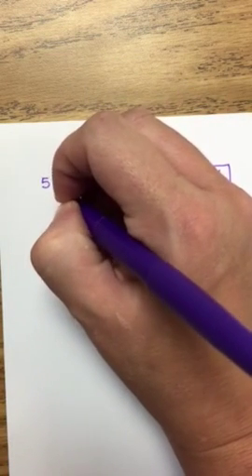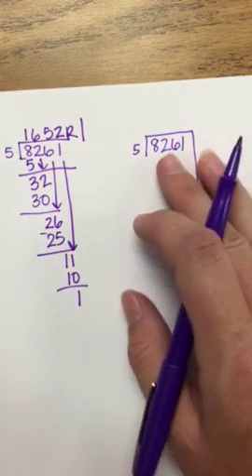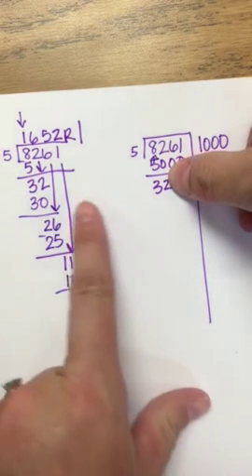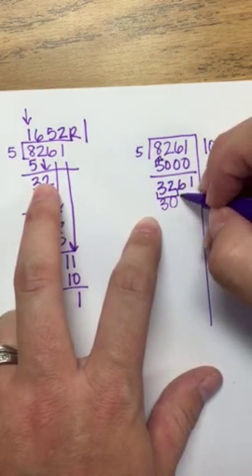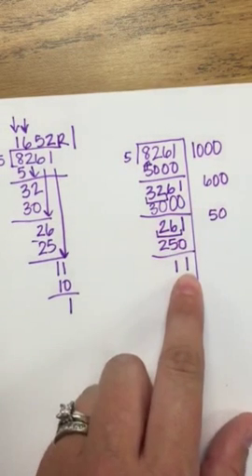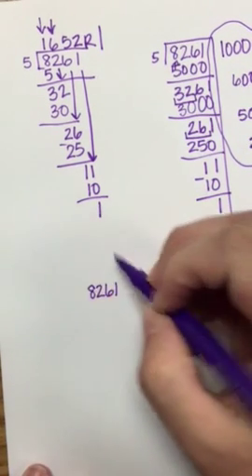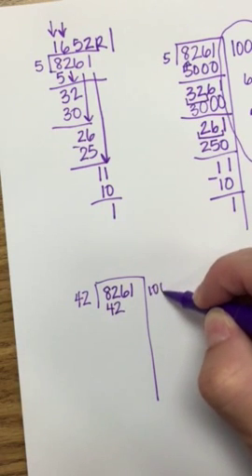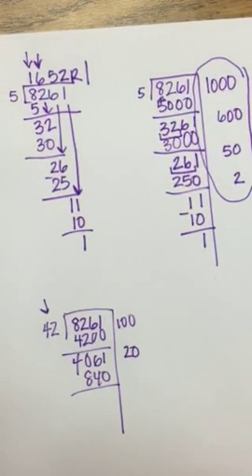Comparison of Partial Quotients and Standard algorithm for Parents